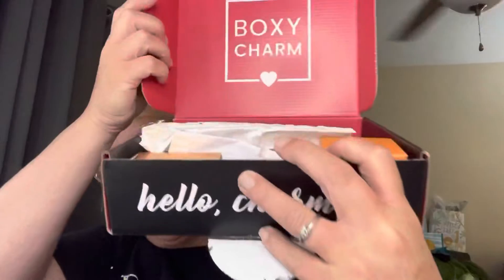Boxycharm May 2022!